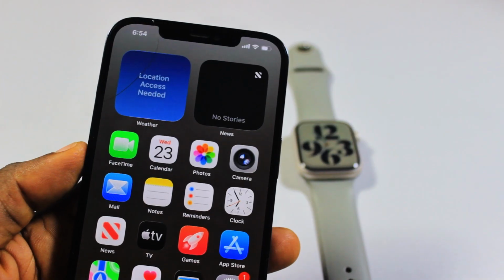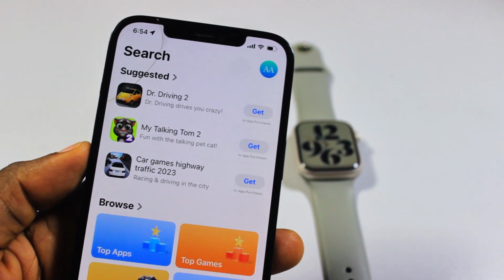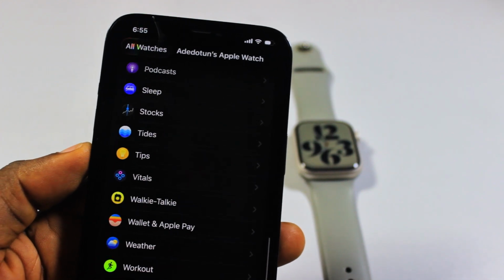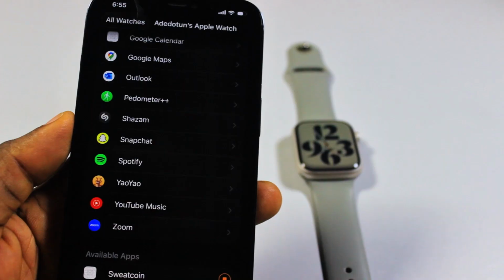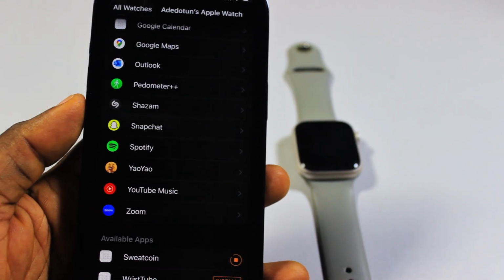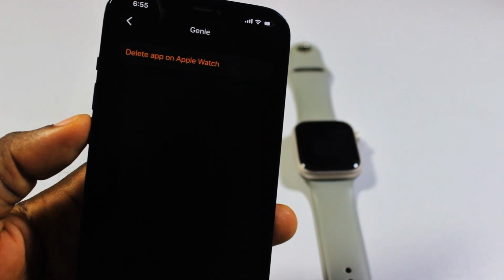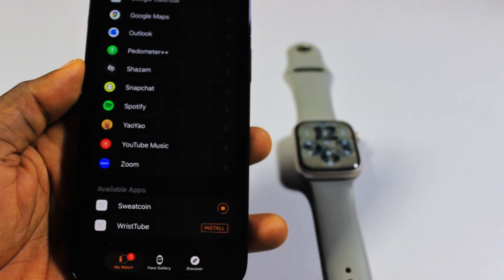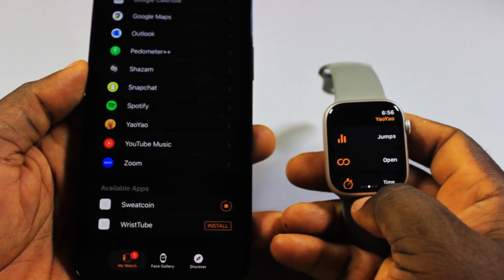How to Install Apps on Apple Watch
You will learn how to install an app or apps on your Apple Watch at the end of this tutorial.

Cheap iPhone
Cheap Samsung Phone
Cheap Apple Watch
Cheap Digital Camera
Cheap YouTube Microphone
Cheap MicroSD Card